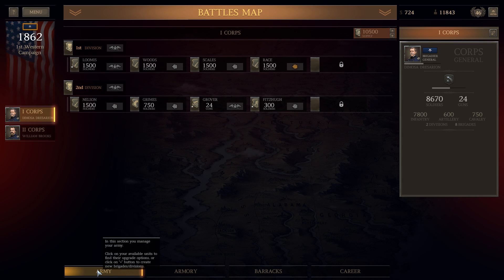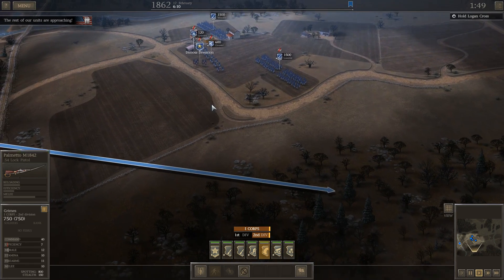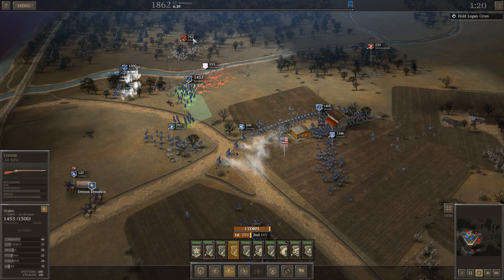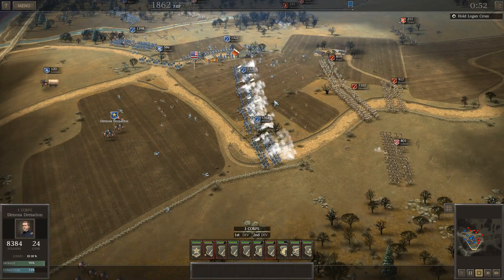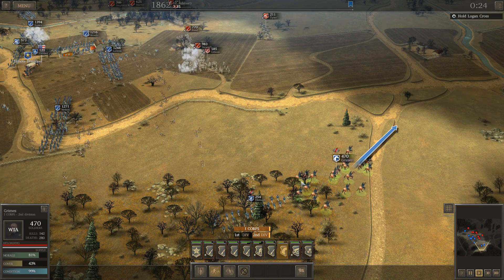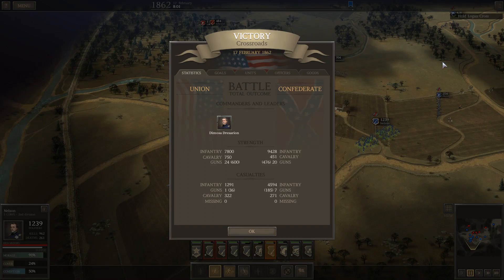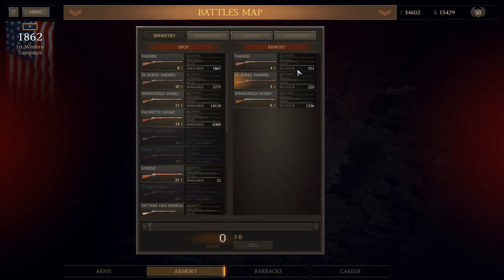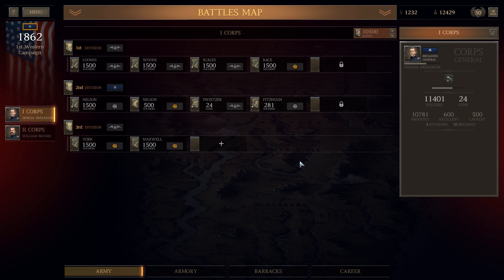Ultimate General - Union Campaign - 06